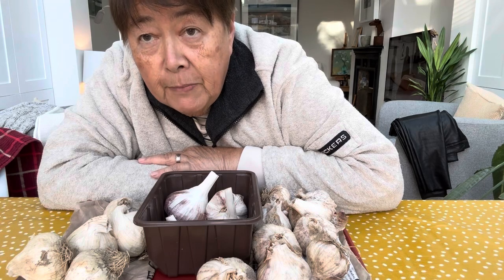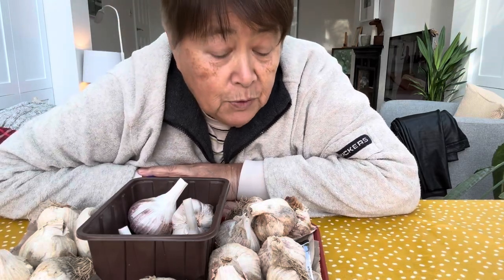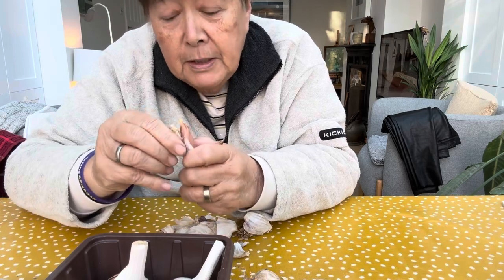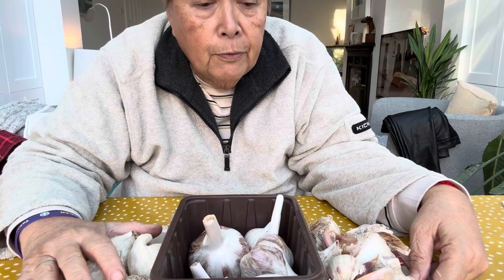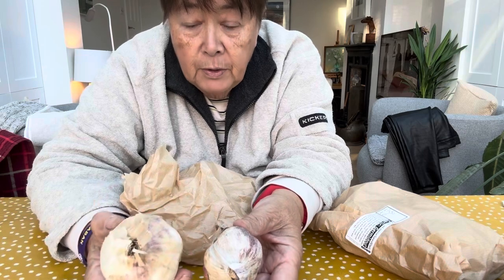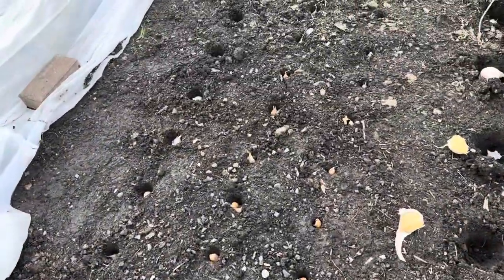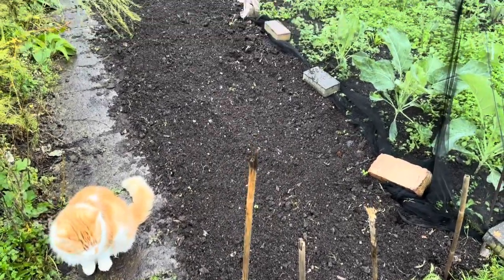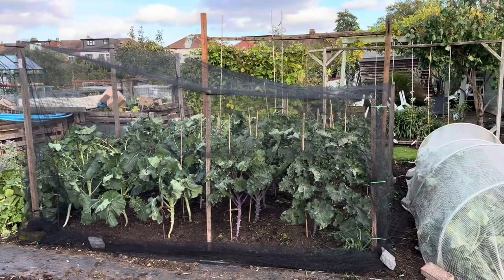Planting garlic at last 🧄 aren’t brassicas beautiful